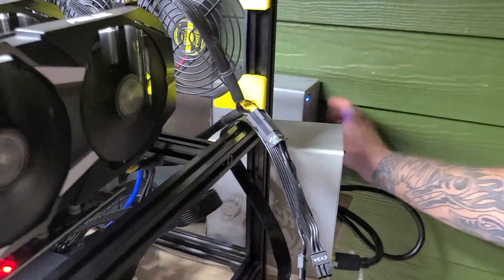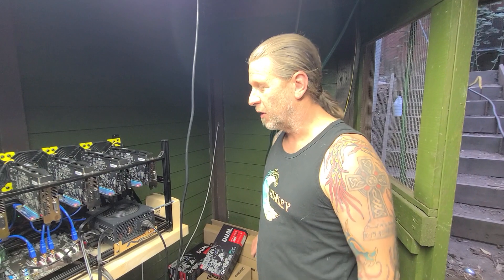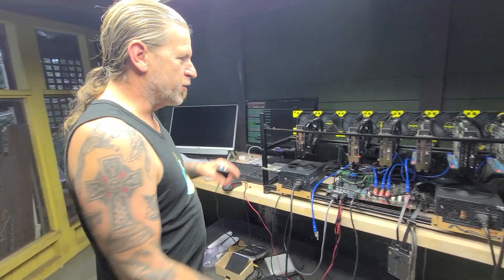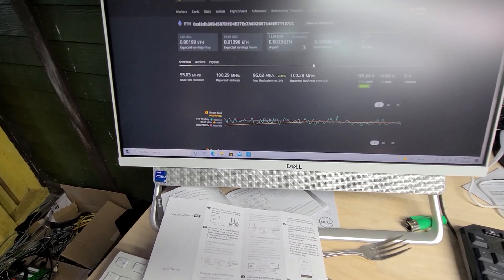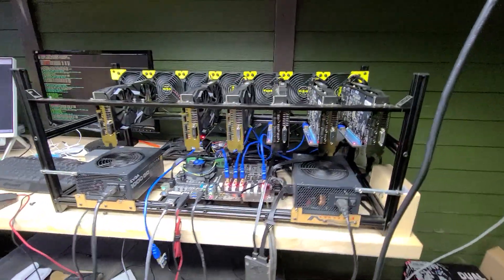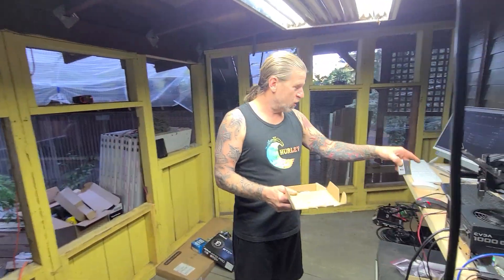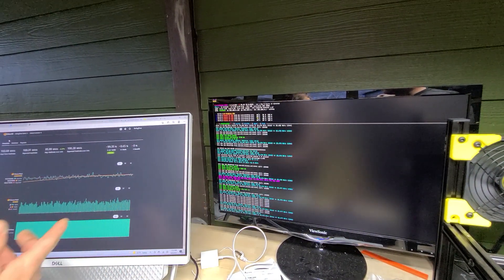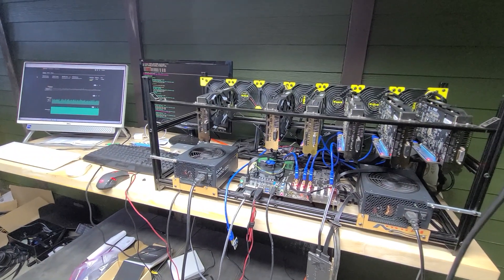Etherium mining machine build, H110 PRO BTC motherboard problems solved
so if you watch the video you know we ran into some problems  Is building this ethereum mining machine. This all revolves around the H110 Pro BTC motherboard.  What we realized is we needed the original PCi slot cords and a certain type of memmory, the correct CPU and a number of things regarding Hiveos, flight sheets and the motherboard BIOS.
The correct memmory is the Kingston 2133 Mhz ValueRam DDR4 non-ECC CL 15 DIMM 1RX8 and 7th gen CPU i5 or higher.  You will need the original PCI original PCI slot cords that came with it. And so.e 8 pin VGA Y extension cords for the GPUs to reach. Also DVI to DVI monitor cable.
There will be much more to come we will be doing a 5 to 8 part video on the next build so you can go to the part you're having trouble with.